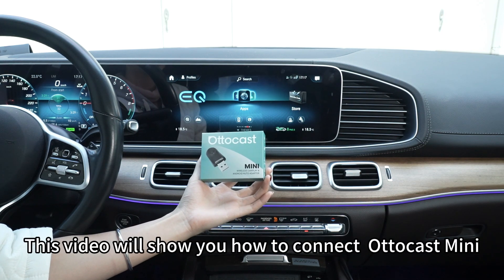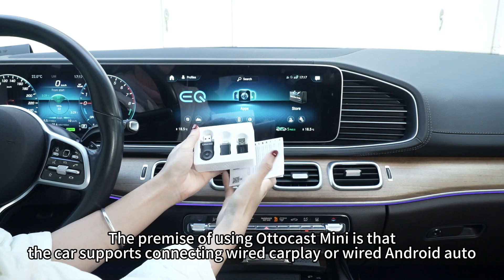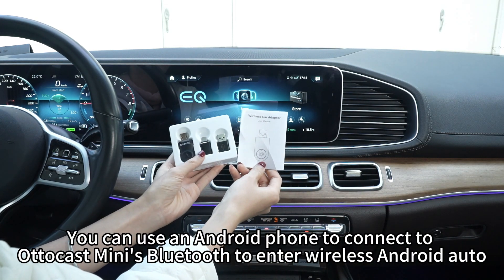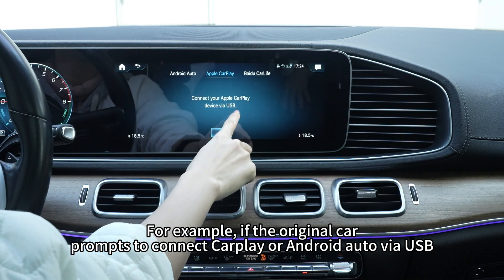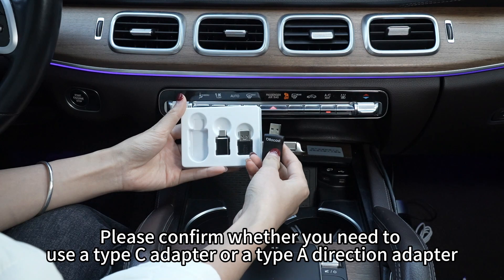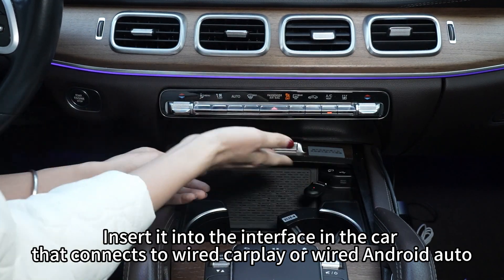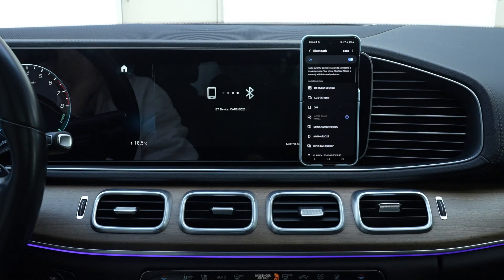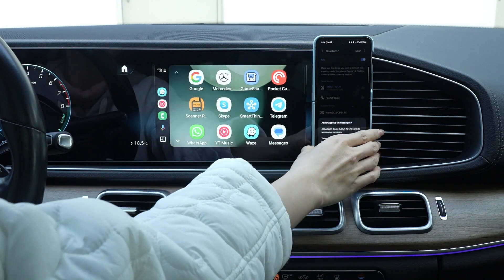OTTOCAST MINI： Connect Android auto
This video shows how to connect Android auto